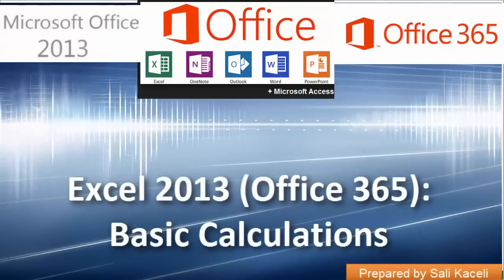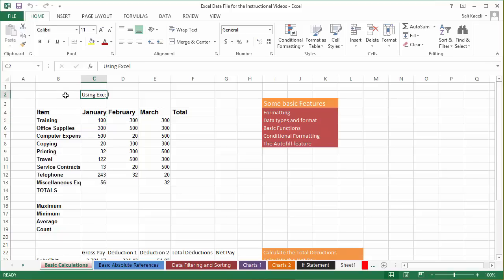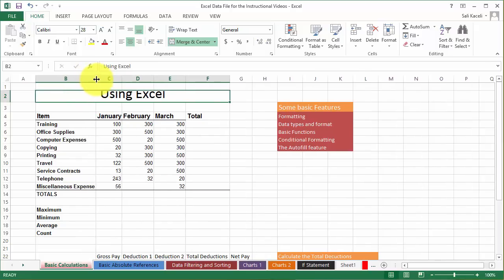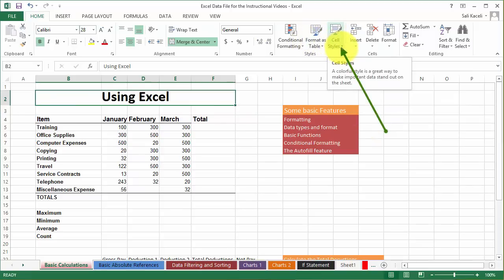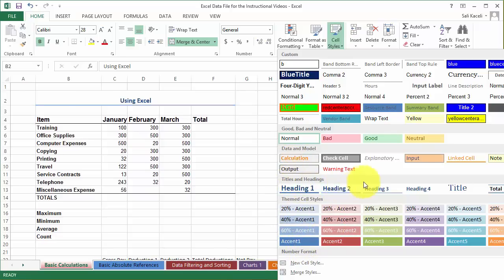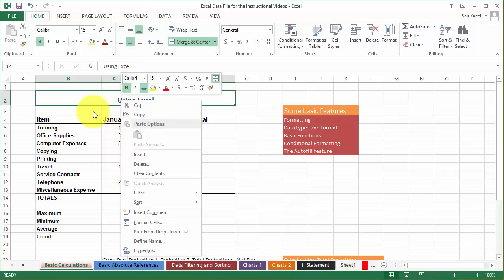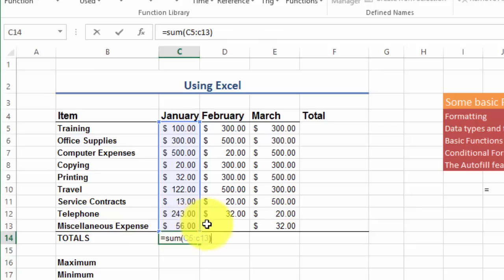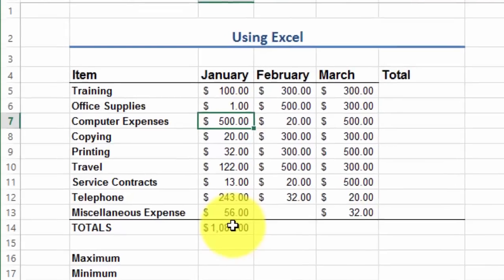Calculating the SUM, AVERAGE etc. in Excel 2013 (Office 365) Part 2 of 18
Learn how to use the basic functions of Excel to succeed in your career.
This video covers:
- How to use Excel 2013 basic features
- How to enter a formula in Excel 2013
- How to calculate the sum of a series of cells
- How to calculate the average of a series of cells
- How to calculate the Max of a series of cells
- How to calculate the Min of a series of cells
- How to calculate the count function in a series of cells
- How to use the Autofill feature in Excel

If you are interested in taking the full Excel course on Udemy you can save up to 50% with the code: salikaceli

For other functionality, please check the other videos on this channel.